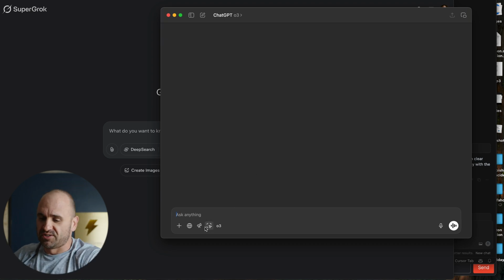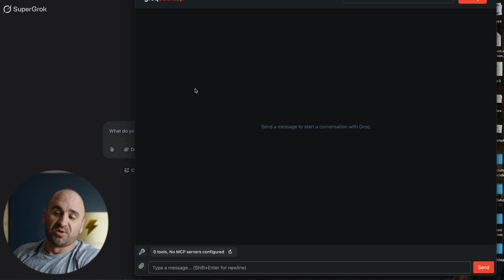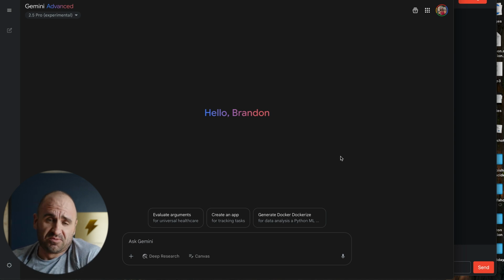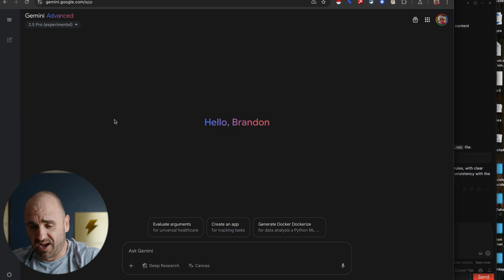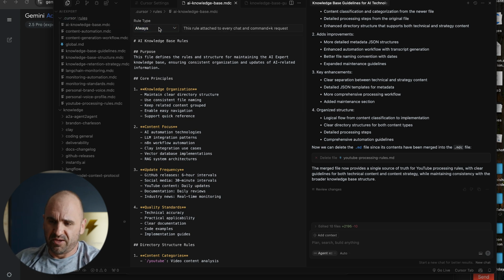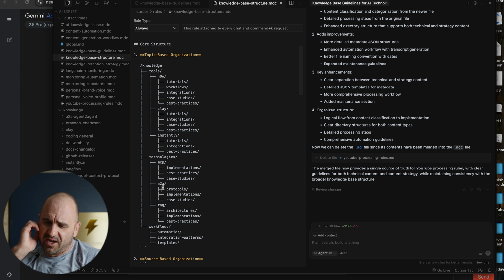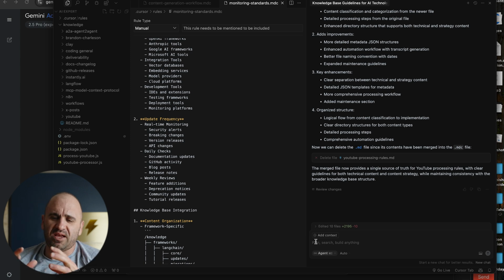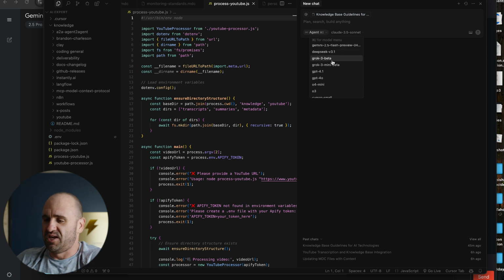How to use Cursor / Windsurf as a SUPER Agent to LEARN & Be More Productive! Vibe Learning??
In this video I go over how to use Cursor and Windsurf as a knowledge base. Cursor and Windsurf are by far powerful applications to do coding projects. While it is primarily an IDE for developing applications, it also is a upser agent and powerful to utilize technologies like MCP and different LLMs all within the same platform.

I go over different chatbots like Claude, ChatGPT, Gemini, Grok, and GroqClould and the differences in using them vs Claude/Windsurf.

If you'd like to consider working together on your project, please

We are excited to be launching AI-Powered Junkies very soon! Currently recording content and setting things up. To sign up for the launch list, please